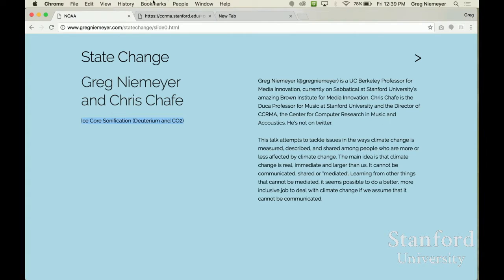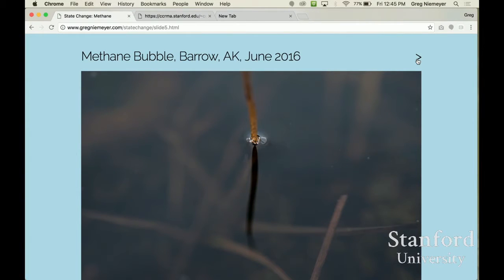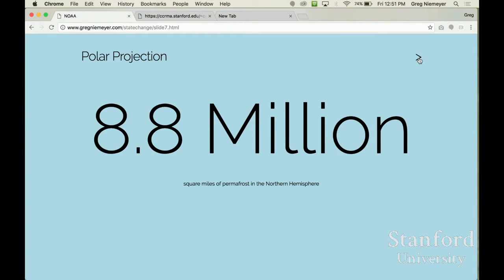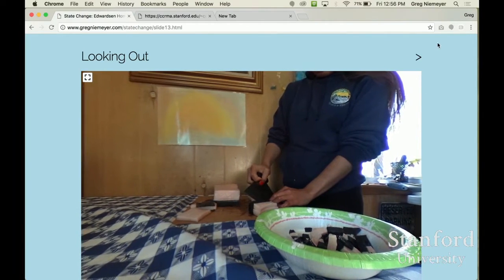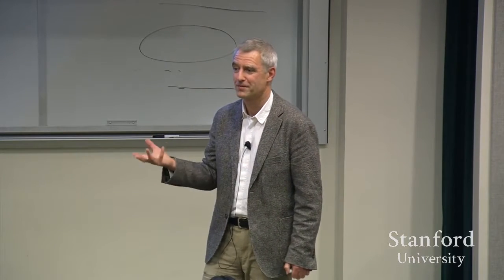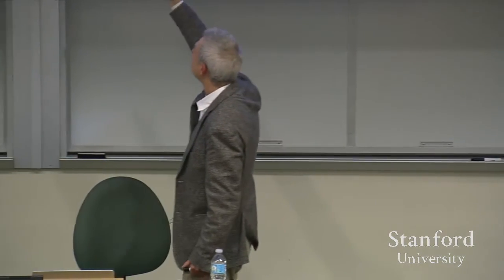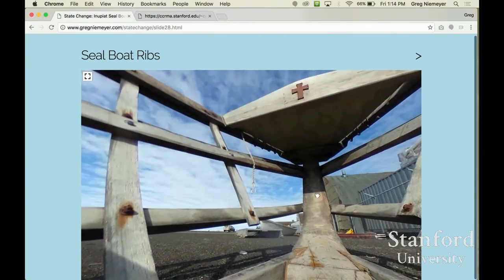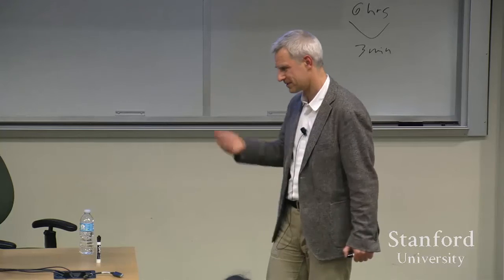Stanford Seminar: What Media Will Communicate Climate Change? - Greg Niemeyer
Greg Niemeyer
UC Berkeley

Researching the ways in which natives and scientists cope with change, Greg Niemeyer presents photographs, data visualizations and immersive media about the impact of the thawing permafrost on soil and soul in Barrow, AK. The northernmost town in the United States, Barrow is home to about 8000 people, predominantly Eskimo of the Iñupiat tribe, contractors and arctic researchers. What fundamental aesthetics do Eskimo and Scientists have in place to communicate the uncertainties and dynamics of climate change, and how can these aesthetics be leveraged for a broader understanding of climate change?

Greg Niemeyer started working with new media when he arrived in the San Francisco Bay Area in 1992. He received his MFA from Stanford University in New Media in 1997. At the same time, he founded the Stanford University Digital Art Center. In 2001 was appointed at UC Berkeley as a Professor for New Media. He is involved in the Center for New Media, focusing on the critical analysis of the impact of new media on human experiences. His creative work focuses on the mediation between individuals, communities and environments.